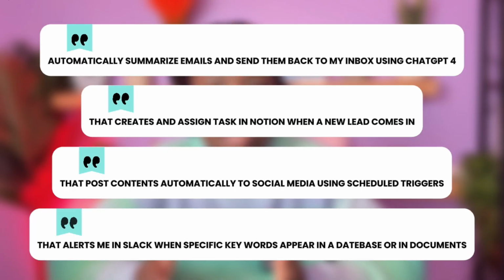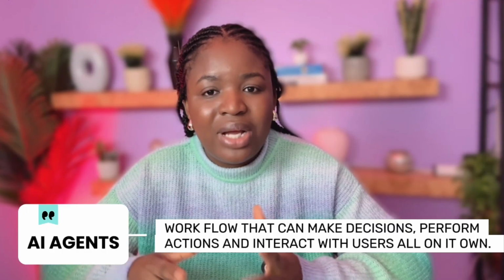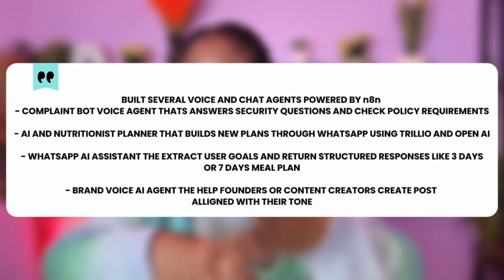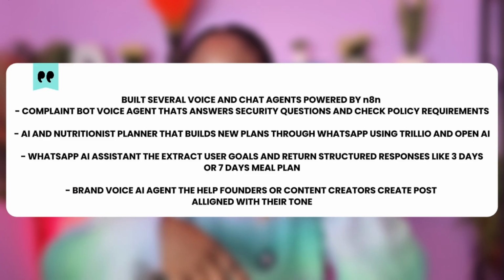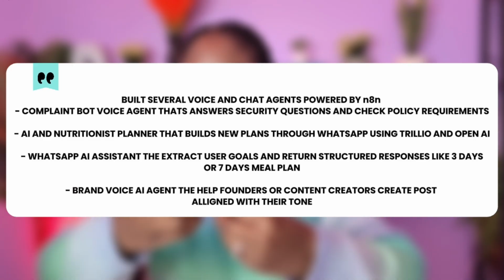n8n Use Cases Explained: Automation, APIs, AI Workflows & Agents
Learn the most powerful n8n use cases — automation, API integrations, AI workflows, and AI agents. In this lesson, you'll discover how n8n can automate repetitive tasks, connect apps through APIs, and power intelligent AI systems.

If you're new to n8n automation, this video walks through the four major ways developers, creators, and businesses use it to build powerful workflows. You'll see practical examples including email summarization with GPT-4, automated task creation in Notion, social media scheduling, Slack alerts, and AI-powered assistants.

Beyond simple automation, n8n also acts as a universal integration tool. With built-in nodes and the HTTP Request node, you can connect platforms like OpenAI, Gemini, Google Sheets, Trello, WhatsApp, AWS, Notion, and Slack. This makes it possible to move data between tools, build custom integrations, and create entire backend systems without heavy coding.

The real power comes when you combine automation with AI workflows. In this video you'll learn how n8n can process user inputs with AI models, analyze files, generate personalized content, and build retrieval-augmented generation (RAG) systems using embeddings and vector databases.

Finally, we explore AI agents built with n8n — interactive assistants that can listen, reason, and take action. From WhatsApp meal planners to compliance voice assistants and brand voice content agents, you'll see how automation + AI can create intelligent systems that work for you.

Whether you're a developer, no-code builder, or automation enthusiast, this lesson will help you understand what’s possible with n8n.

⏱️ Chapters

00:00 Introduction
00:36 What You Can Build with n8n
01:05 Use Case #1 – Automation Workflows
02:02 Use Case #2 – APIs & Integrations
03:03 Use Case #3 – AI Workflows
04:12 Use Case #4 – AI Agents
05:26 Recap
05:52 Next Lesson Preview